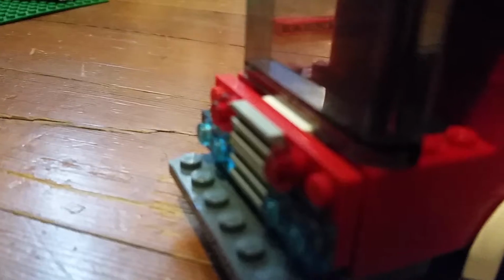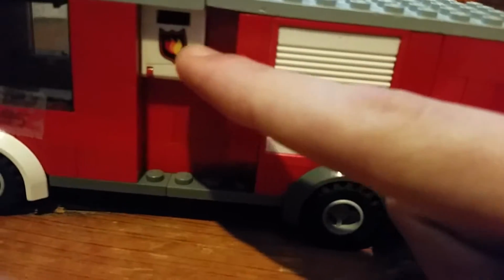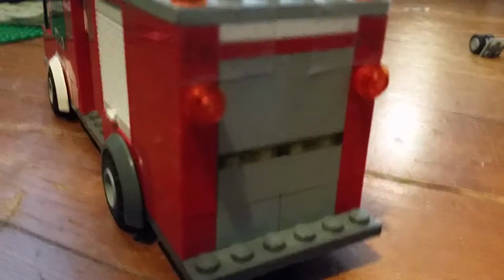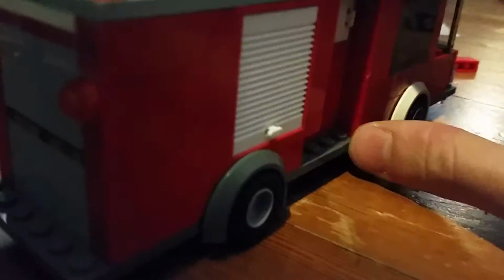For My Good Buddy Elton: LEGO Montreal Fire Truck 295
For Elton (retroolschool .)
It seems childish l, but I was bored and made Montreal Fire Truck 295, which is not just an old Superior, but also has a Detroit Diesel 8V92! Enjoy it, as I imitate not just the siren, but also the Detroit Diesel!